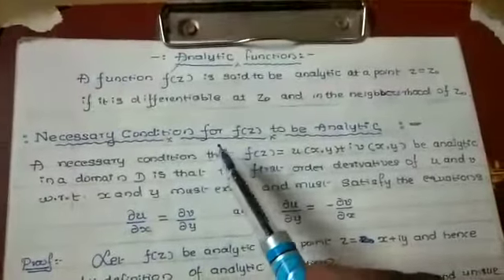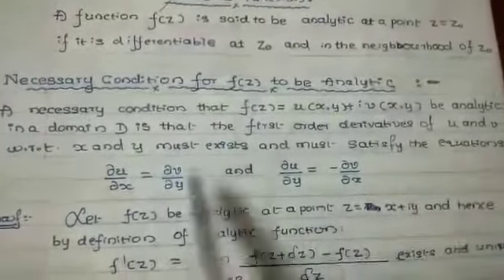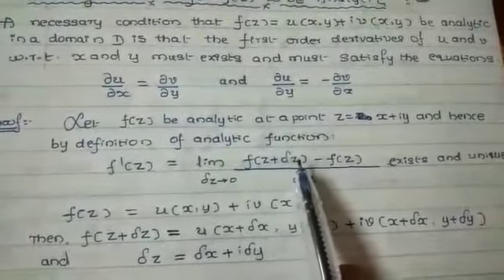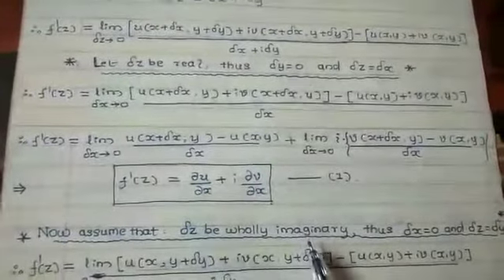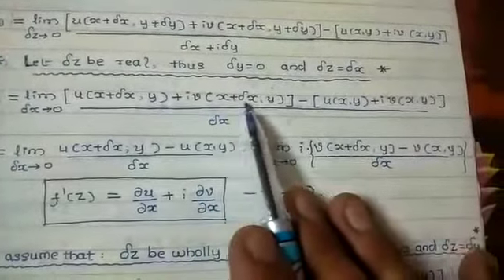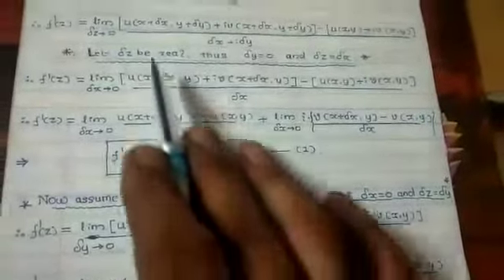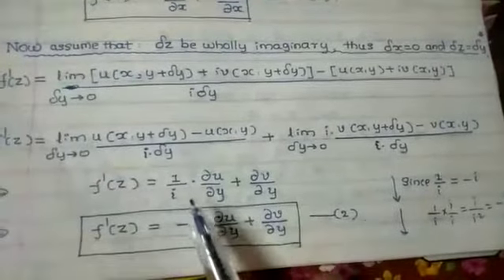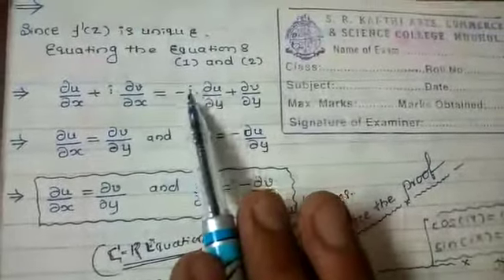Bsc-VI Sem: Mathematics